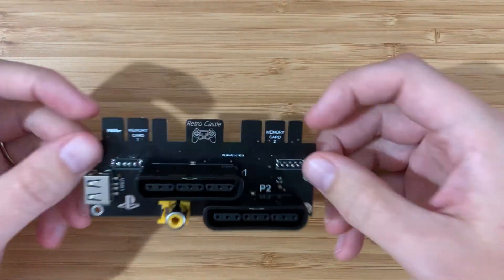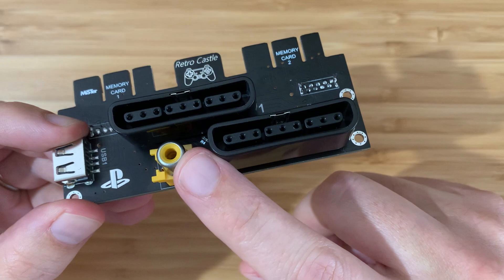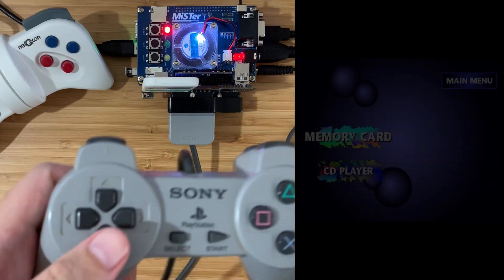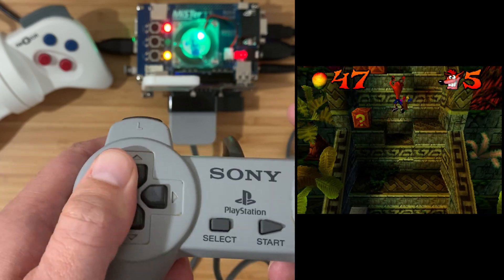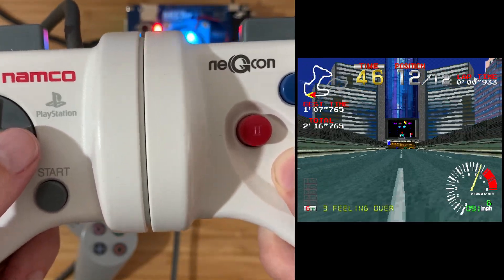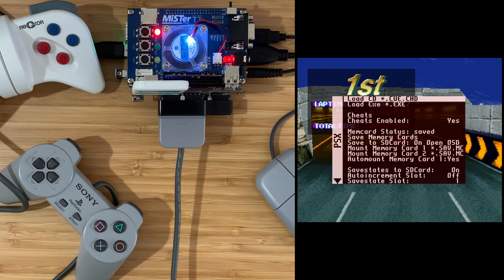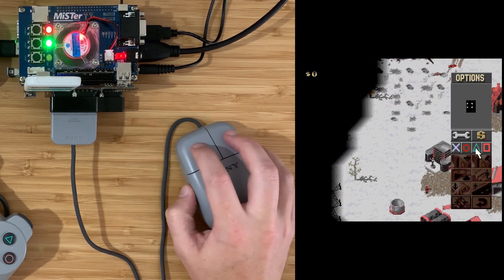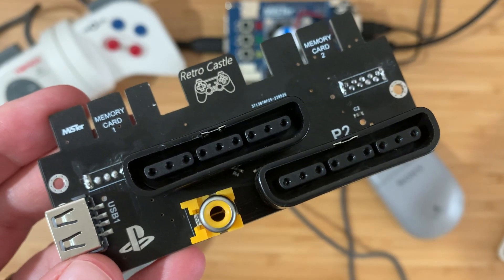Connect PlayStation Accessories to MiSTer with SNAC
A deeper look at the PlayStation PSX SNAC Adapter for MiSTer FPGA, including tests with the NegCon and PlayStation Mouse!

SNAC (Serial Native Accessory Converter) is the most direct way of interfacing MiSTer FPGA cores with their original accessories. Controllers, light guns, memory cards can all be connected with super low latency. If the original hardware could use it, it should work with SNAC.

Chapters:
00:00 - PlayStation SNAC Intro
01:18 - Hardware Setup
01:43 - PlayStation Memory Card Test
02:02 - PlayStation Controller Test
03:00 - NeGcon Test
04:25 - PlayStation Mouse Test
05:46 - Closing Thoughts